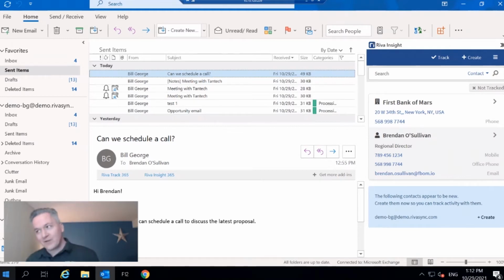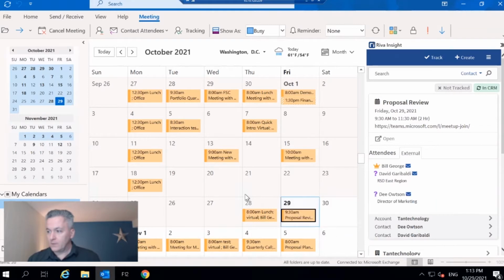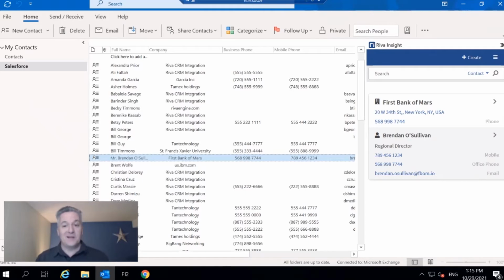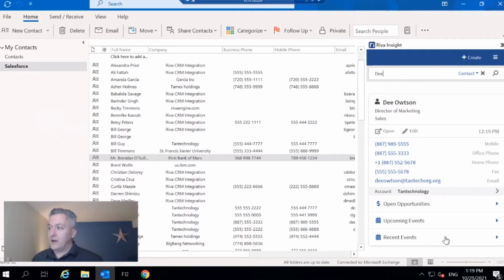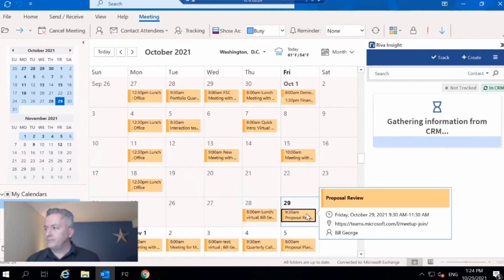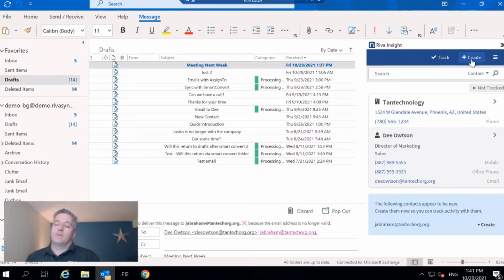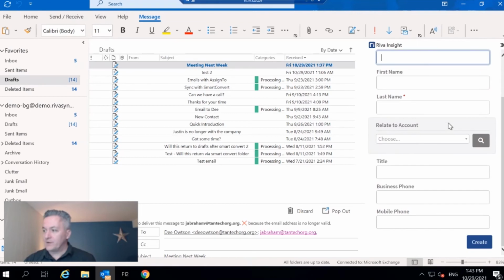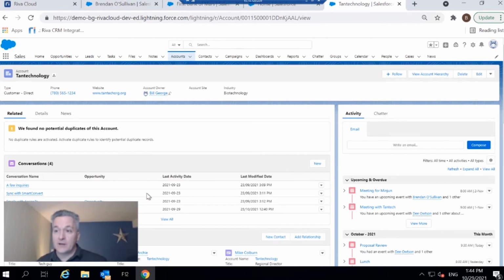Riva Tech Talk - Insight for Users: CRM Context in Your Inbox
Riva Insight delivers CRM context directly to your inbox. The Insight side panel is the single pane of glass that allows you to surface, enhance and secure your customer data between the platforms you use most – Microsoft Office/365 and Salesforce. Watch as Riva’s Data Wrangler, Bill George, shows you how Insight works to save you time, focus, and energy.

00:07 – Understanding Insight

SURFACE:
00:38 – Surfacing Relevant CRM Data
01:52 – Surfacing Appointments in Email View
02:59 – Surfacing and Managing Your Contacts

SEARCH:
03:46 – How Insight Contextualizes Data

TRACK:
05:24 – Utilizing the Track in CRM Function: Contacts
06:43 – Tracking Calendar Events/Appointments and Utilizing Meeting Notes

CREATE:
08:22 – Creating Objects Using the Side Panel
10:17 – Syncing Unmatched Contacts to CRM

VIEW:
11:01 – Viewing Accounts in CRM
12:12 – Implementing and Accessing Custom Configurations

Riva is the leader in CRM and email integration. Riva delivers direct, server-side synchronization between the world’s best CRM software – Salesforce CRM, Microsoft Dynamics CRM, SAP C4C, Oracle Sales Cloud, Oracle CRM On Demand, NetSuite, SugarCRM, Infor CRM, Sage CRM, GoldMine and others – and Microsoft Exchange, Office 365, Gmail, Google Apps, IBM Notes, and Novell GroupWise.

Riva is trusted by 1,500+ companies, including 35 Fortune 500 customers, 12 of the largest banks in the world, numerous Global 1000 companies and SMBs.

Riva seamlessly syncs CRM contacts, calendars, tasks, email, opportunities, cases, custom fields, and custom objects. Plus, Riva has pioneered several advanced sync features that help improve CRM adoption, increase sales, drive CRM value, and reduce flip-flopping between applications.